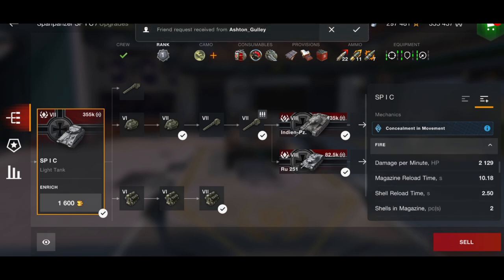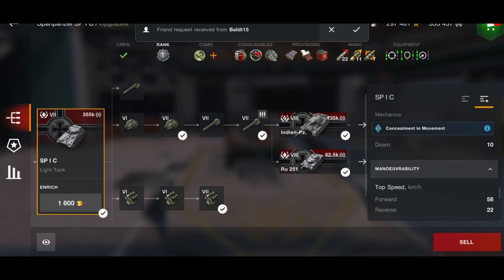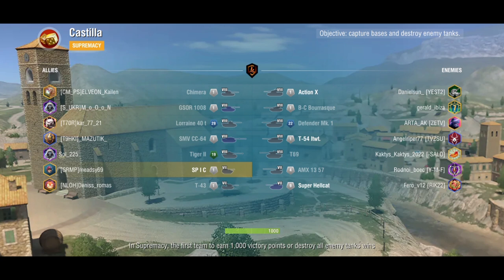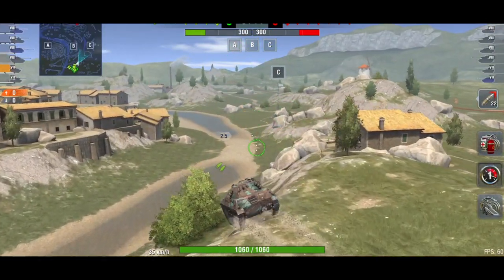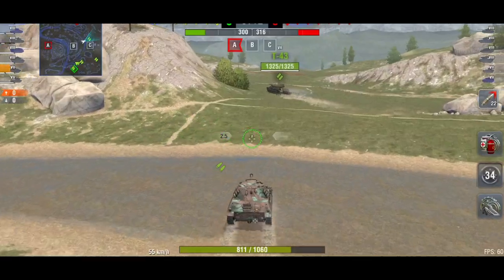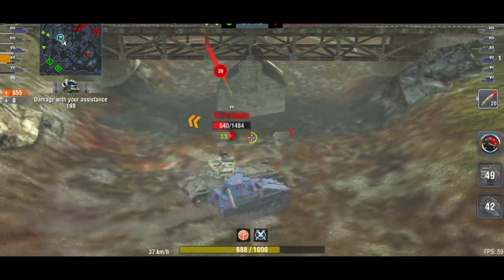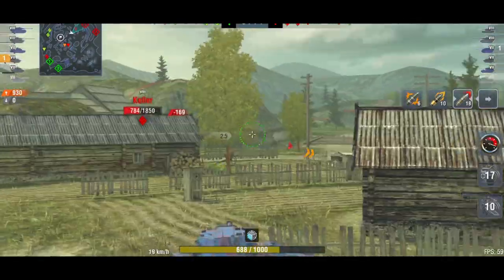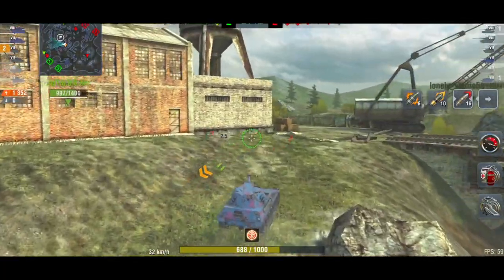Blast from the past - This tank was epic!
in todays video we play a tank that was once so epic you didnt want to stop playing it... but now, you don't want to play it!